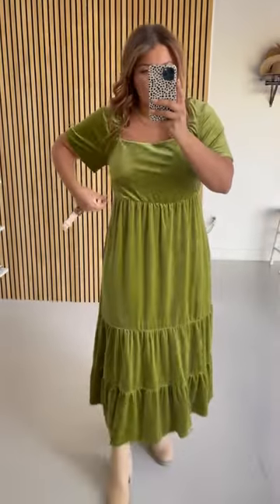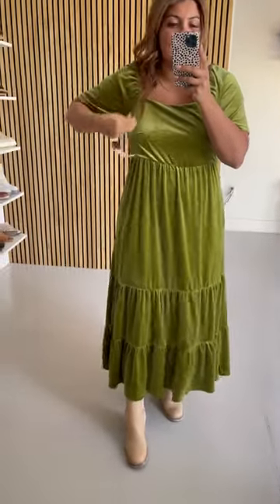The Paige Square Neck Velvet Dress in Moss